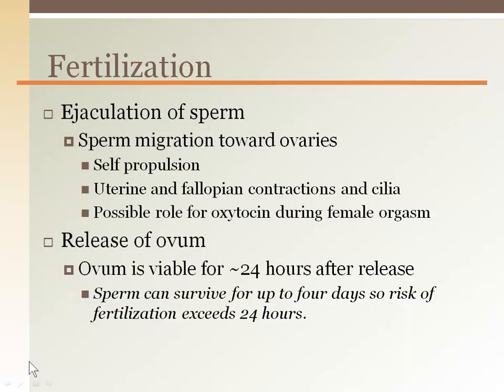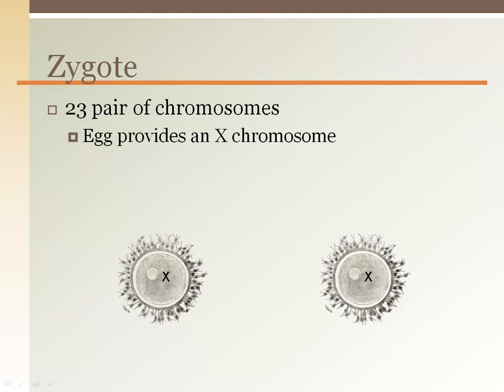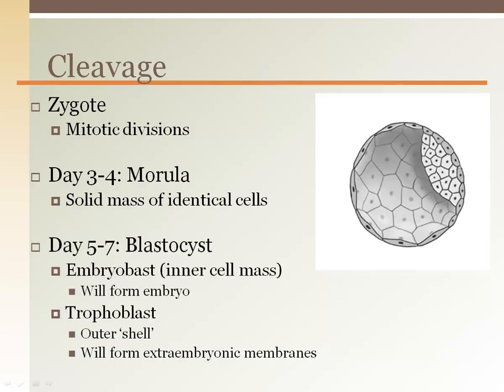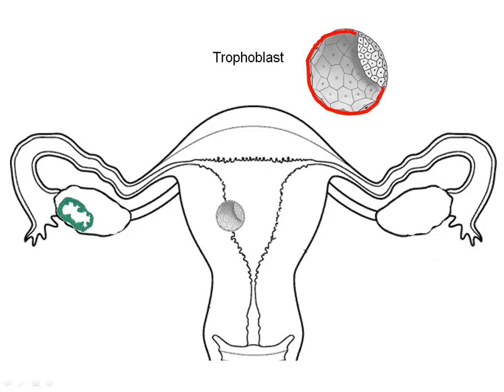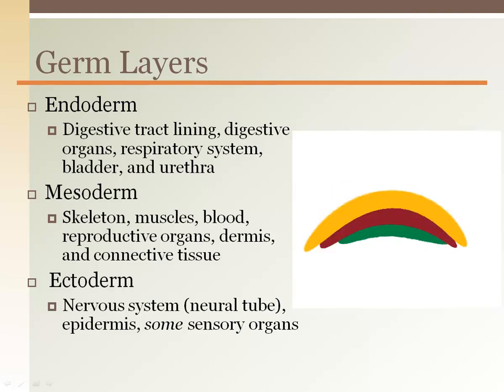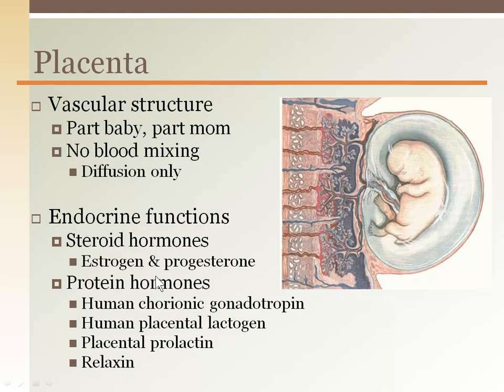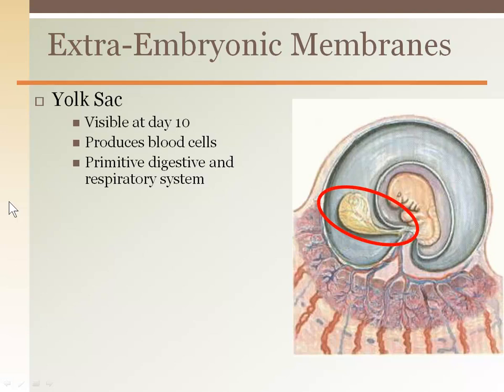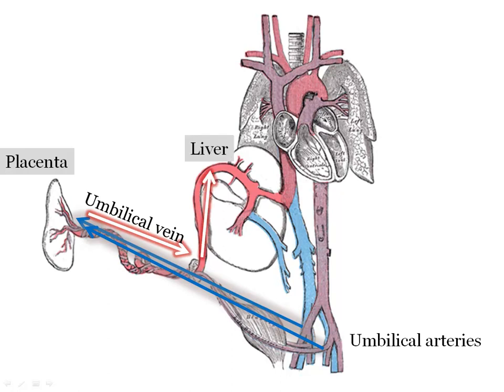Development Lecture Pt. 1: Fertilization & Implantation